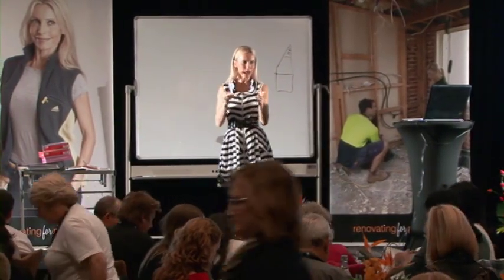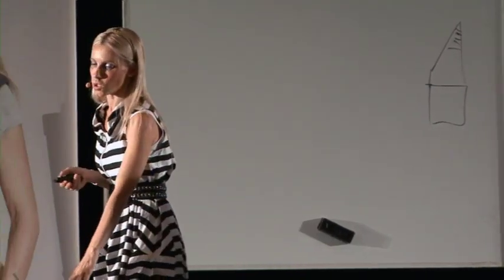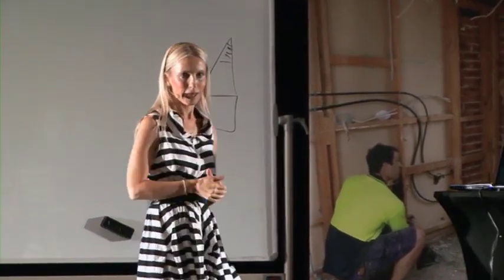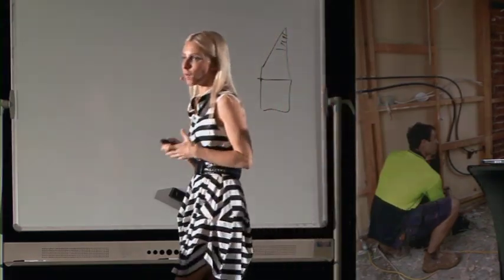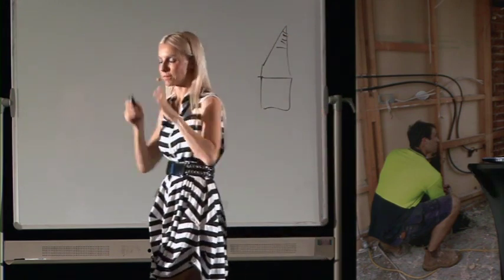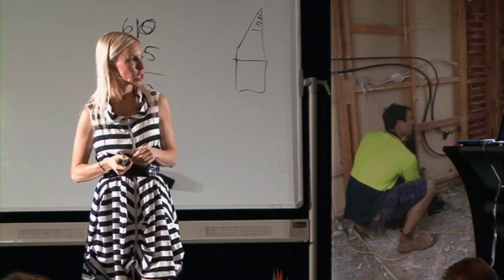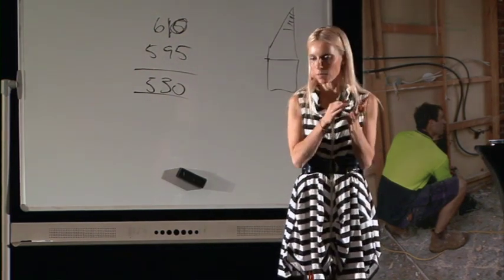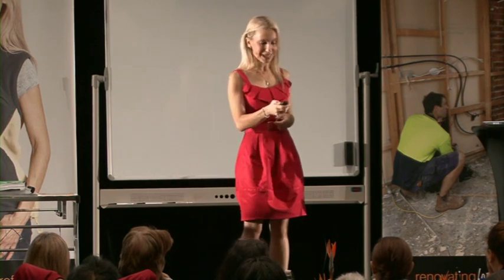Renovation Seminar - Part 11 of 16 - Site Acquisition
Found these videos thrown out and thought it would be useful to someone out there

Step 5 - Site Acquisition Part 1